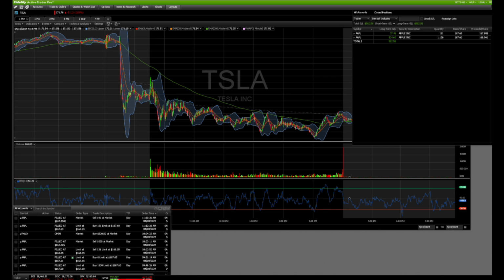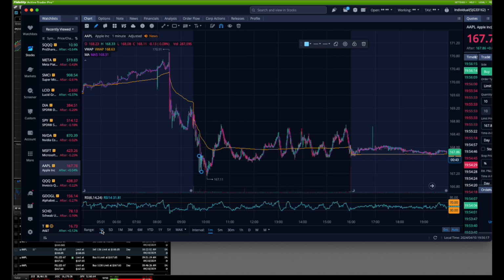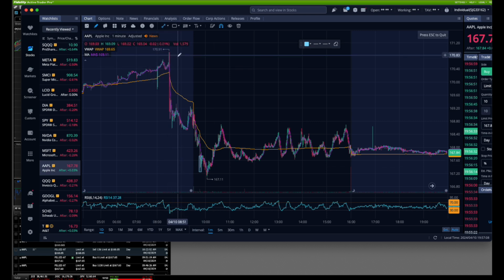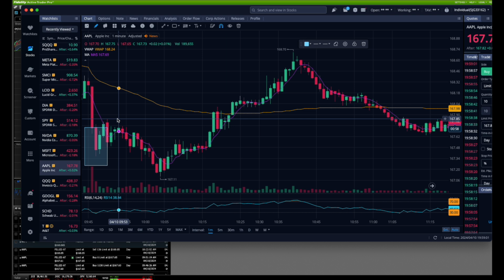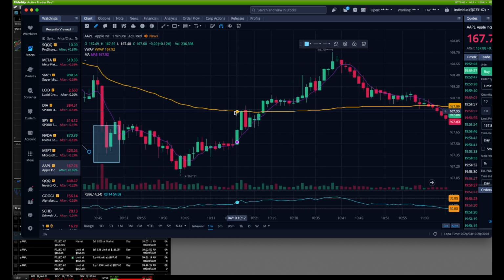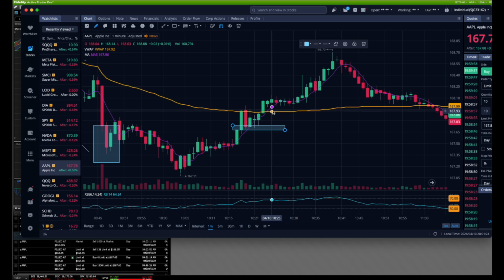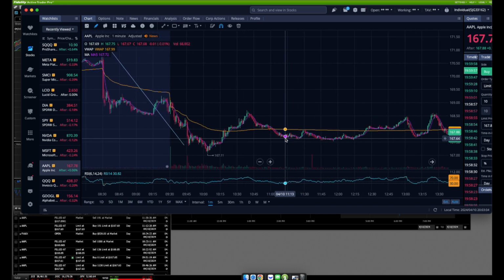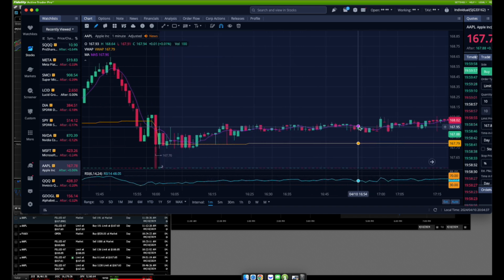Apple Day Trade - Fidelity Active Trader Pro- FULL BREAKDOWN on Webull Charts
APPLE DAY TRADE - REVIEWED ON WEBULL CHARTS FOR SIMPLICITY. FOLLOW MY PLAYLIST P/L 2024